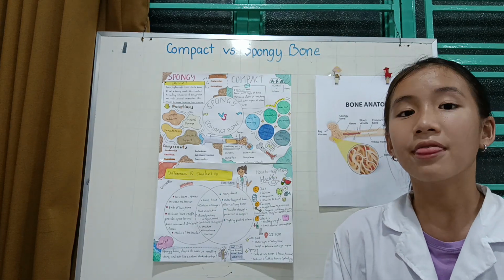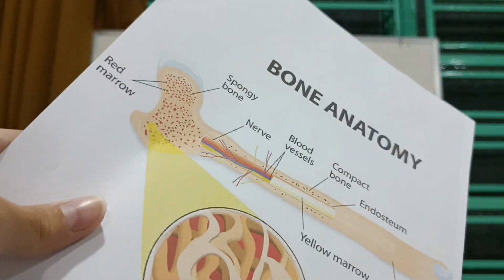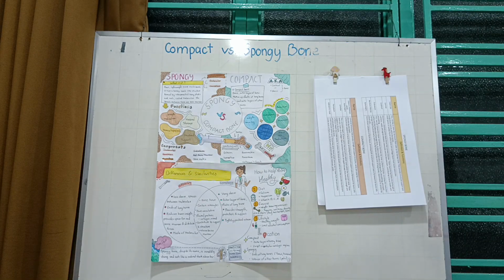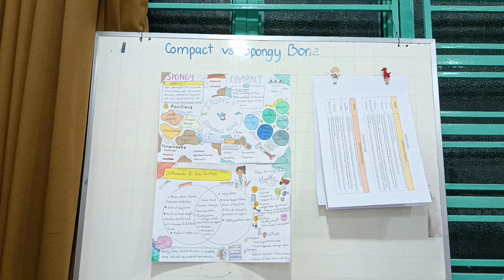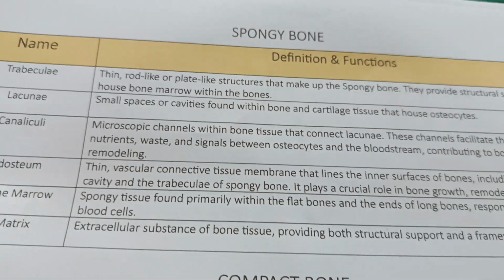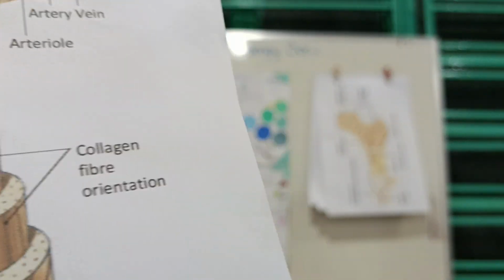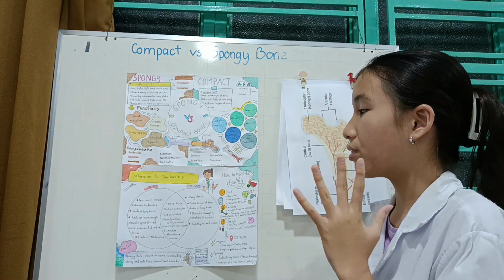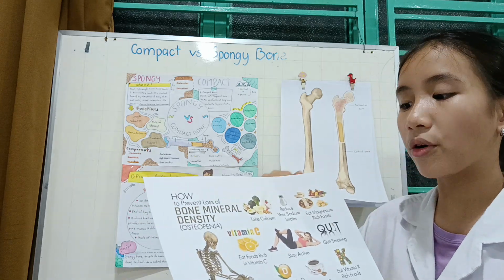Compact vs. Spongy bone